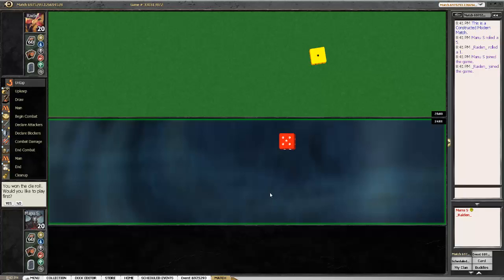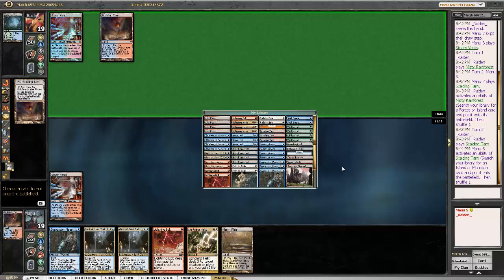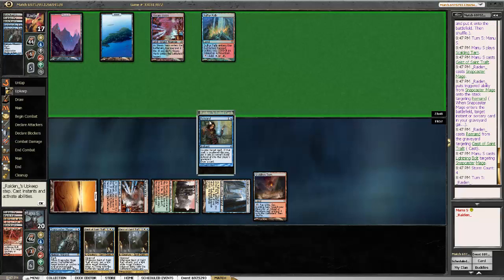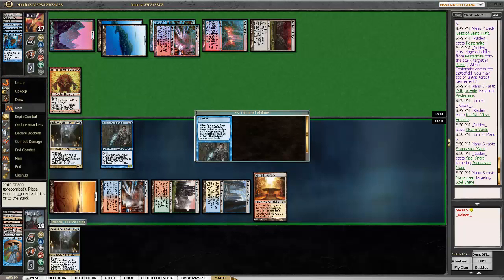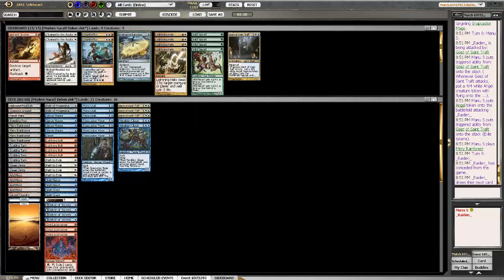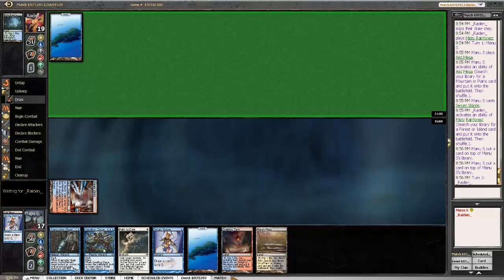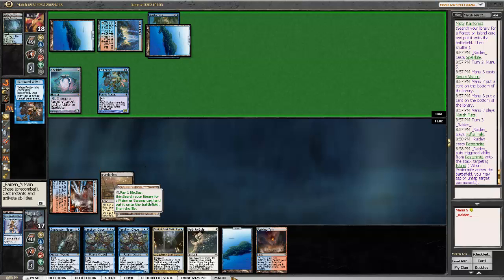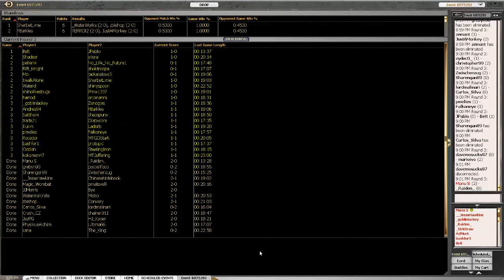MTGMadness Modern DE with Nacatl Delver: Round 3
Round 3 versus UR Tempo Twin.